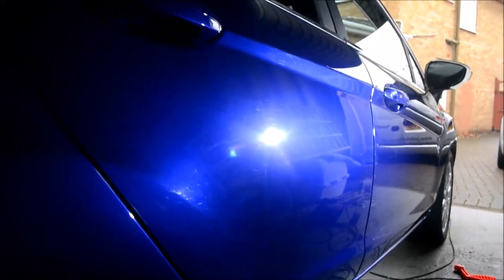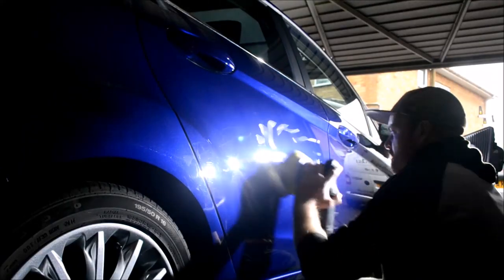Level of Defect Removal - Single Stage Machine Polish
How much paint correction is possible with a single stage machine polish? In today’s video, we find out.